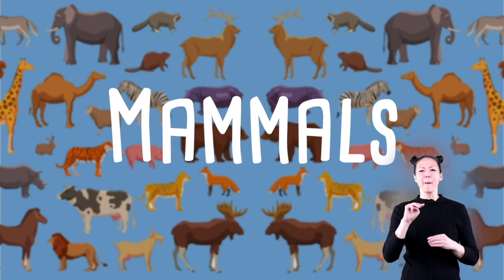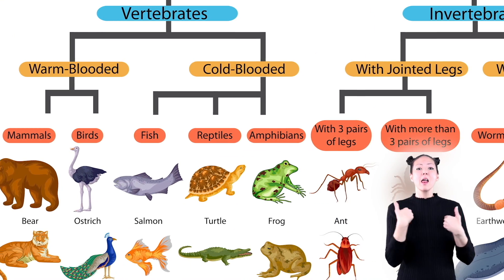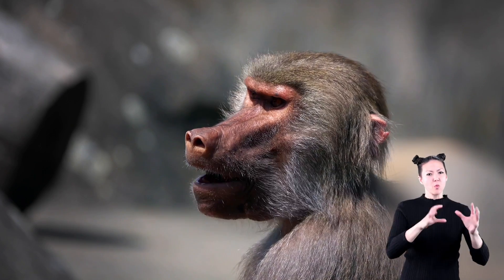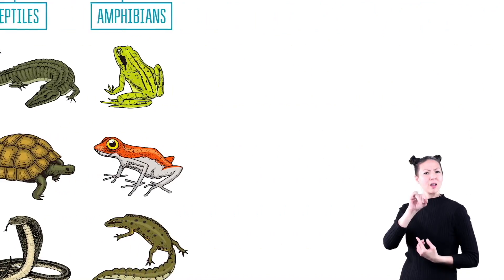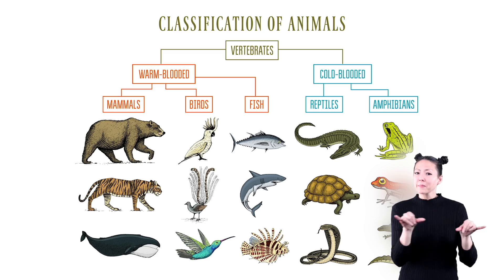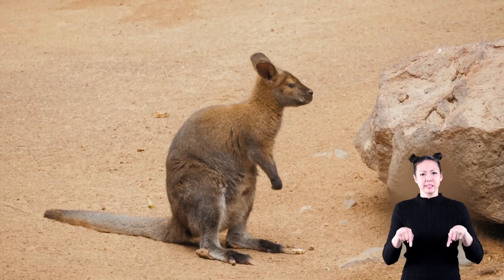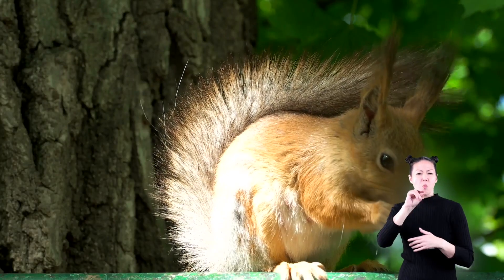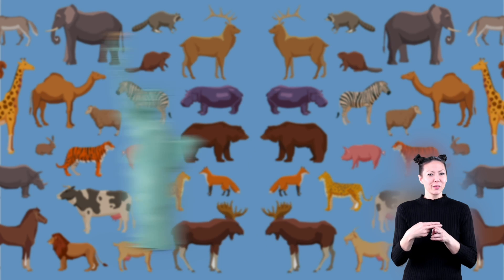ASL Mammals for Kids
Mammals for kids is a fun engaging video that will help students learn all about the characteristics of mammals and what mammals really are!  We quickly introduce animal classification and the difference between the types of animals but we mostly focus on what makes mammals unique in this video.  From being warm blooded, to giving birth to live offspring we cover it all!

When you are done watching the video we invite you to come and download our free lesson plans about mammals that will help cement the learning.  We have lesson plans that will help students from 1st grade to 3rd grade learn about animal classifications and how to identify the different kinds of animals.  Check them out below:

Mammals and Reptiles Lesson plan (adaptable for 1st, 2nd, and 3rd Grade)